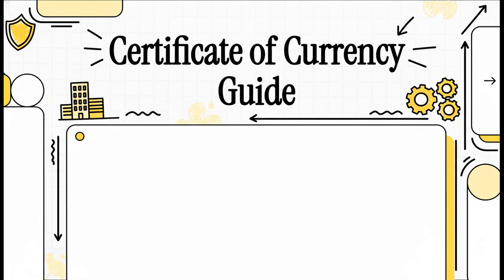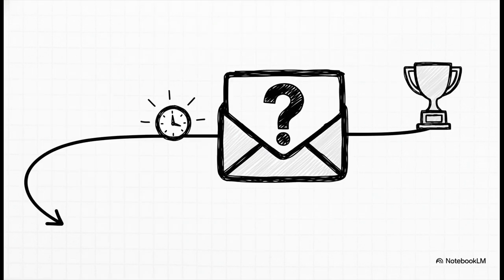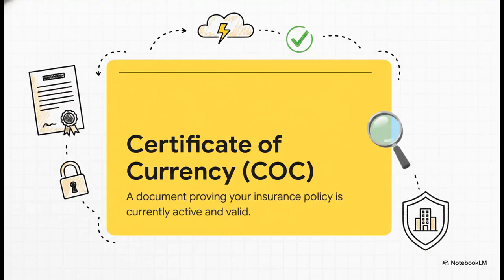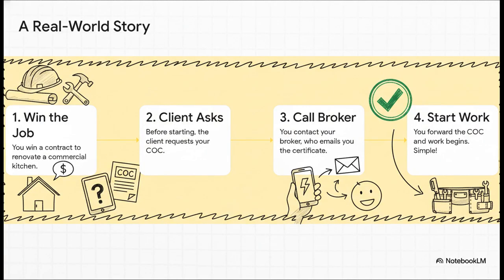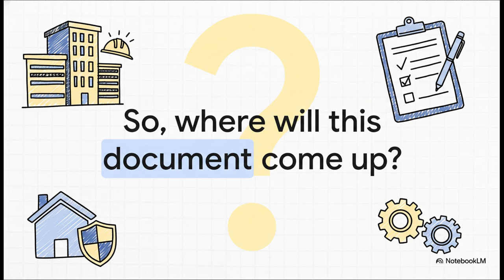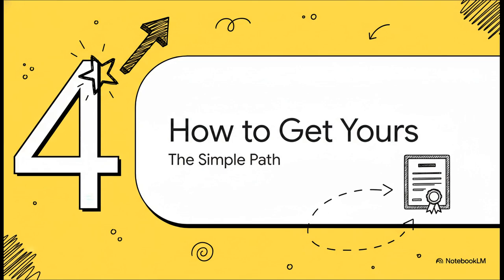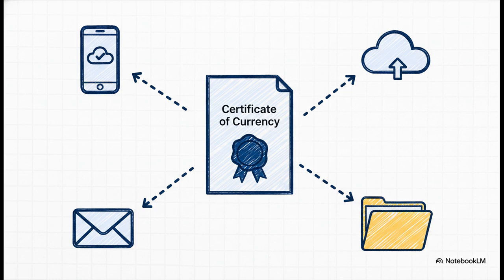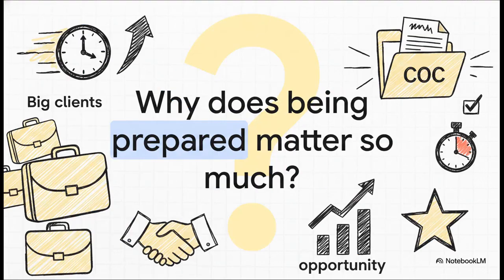Certificate of Currency explained: How to get one in 24 hours | Australia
Certificate of Currency explained in plain English for Australian small business owners.

In this video, you'll learn:
→ What Certificate of Currency actually means
→ Real-world example from an Australian business
→ Why it matters for your coverage

Certificate of Currency is a document proving your insurance policy is currently active and valid.
A Certificate of Currency (COC) shows:
- What cover you have (Public Liability, Professional Indemnity, etc.)
- Your cover limits ($5M, $10M, etc.)
- Policy dates (start and end)
- Your business details
- Insurer details
Think of it as proof of insurance—like showing your driver’s licence when asked.

Questions about your policy? Talk to Sam

ABOUT POCKET:
We're insurance brokers for Australian small businesses and startups. We translate insurance into plain English, help you get the right cover, and handle claims when things go wrong.

Start smart. Scale strong. Stay protected.